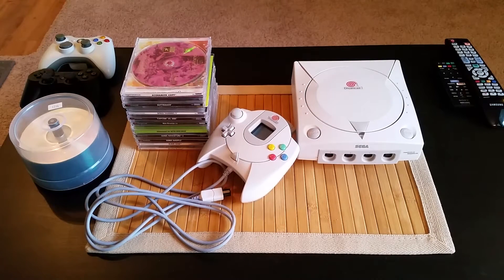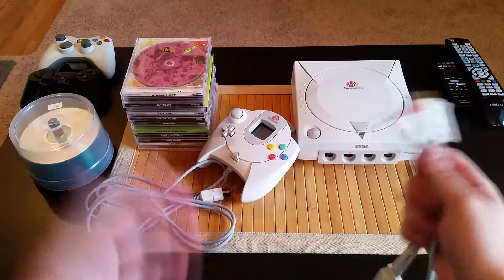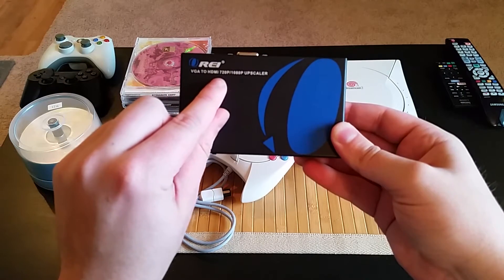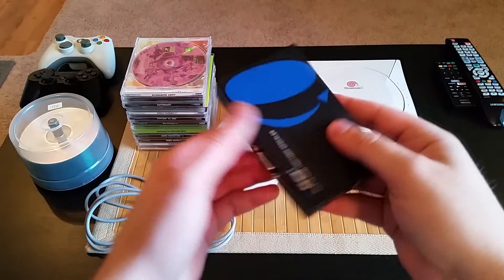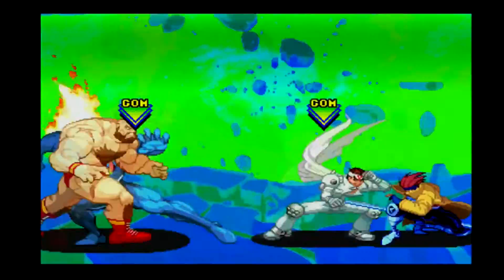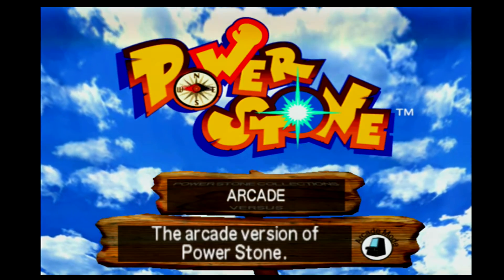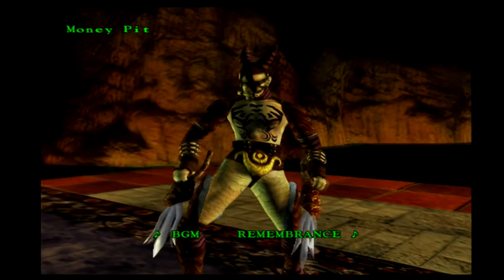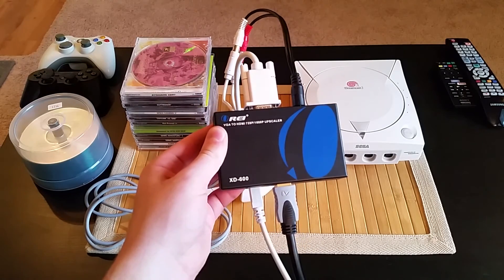Dreamcast VGA to HDMI on a Budget #2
OREI XD-600 VGA to HDMI 720p/1080p Upscale Box

Tomee VGA Cable for Dreamcast